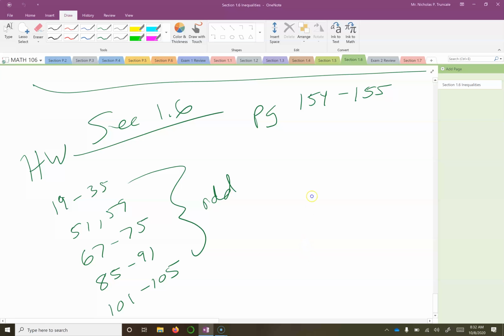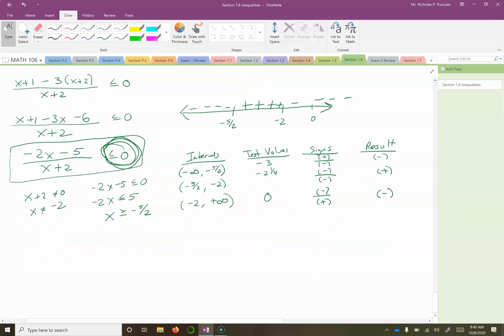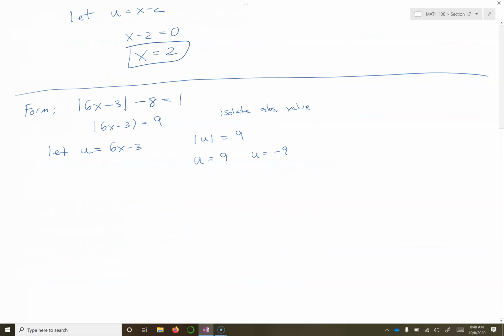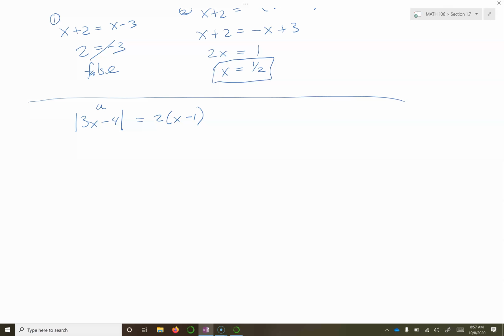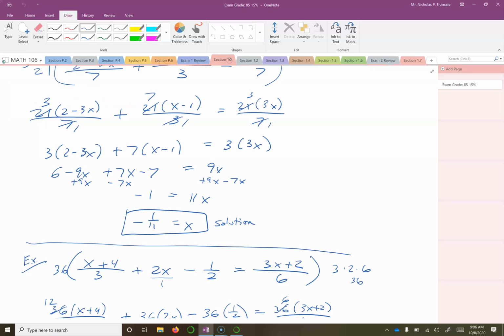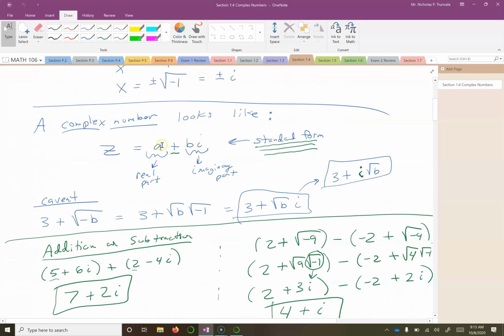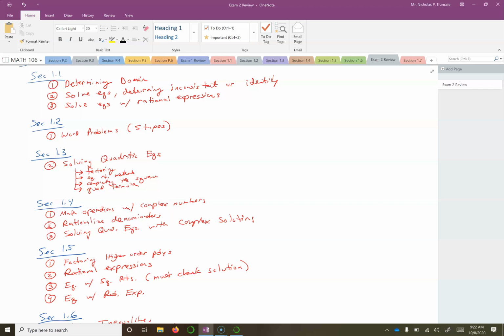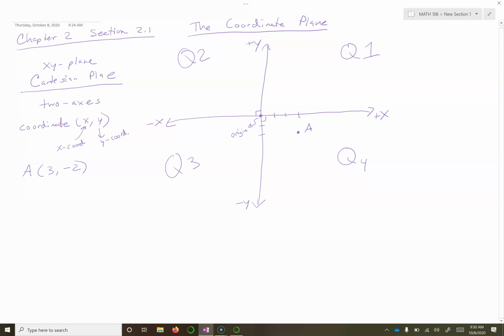Thursday 10-8-20 MATH 106 Class